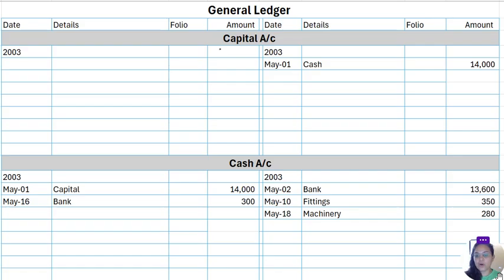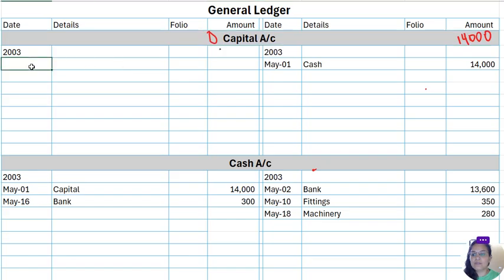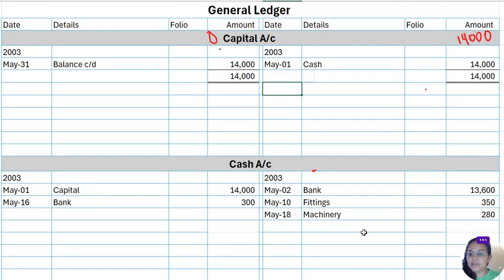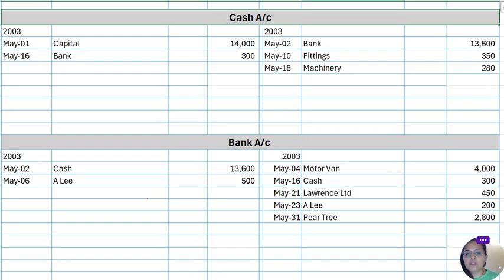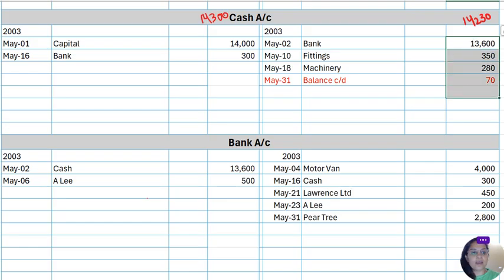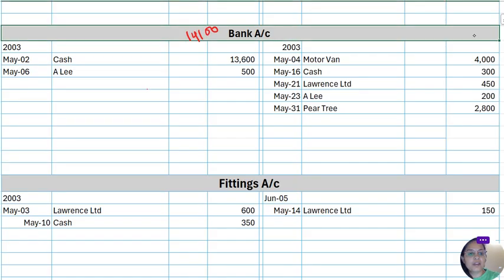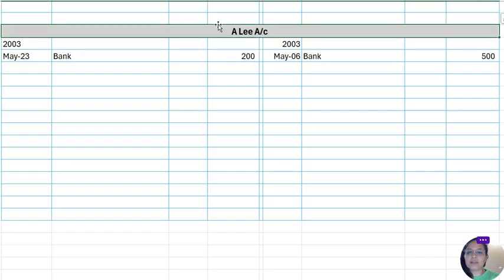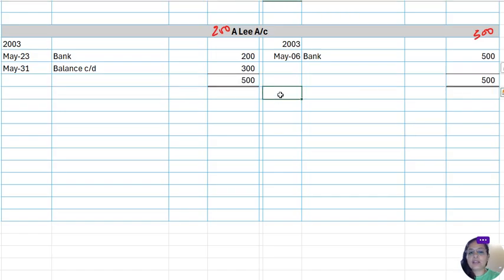POA Balancing Accounts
This short video helps you understand how to easily balance of accounts and avoid errors.